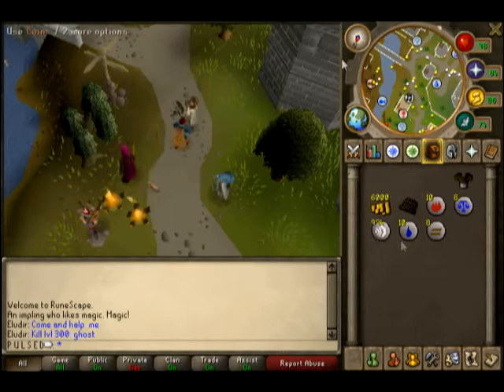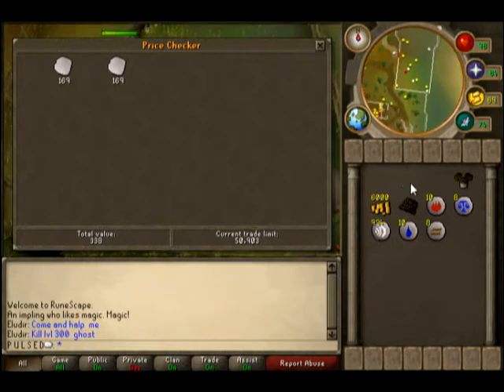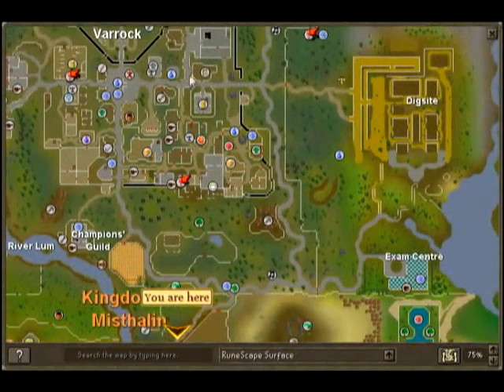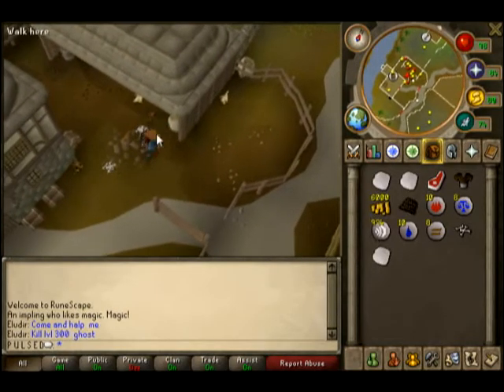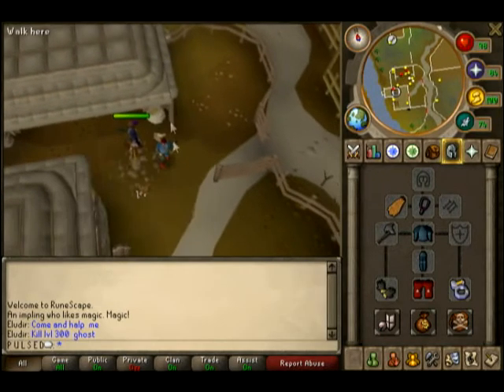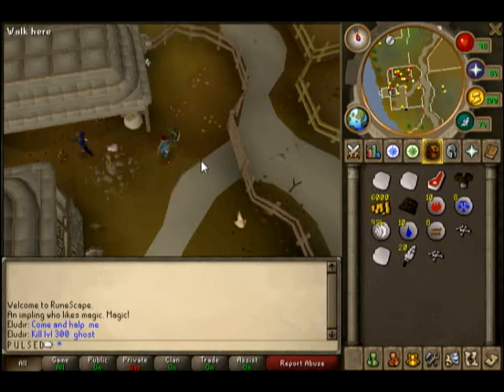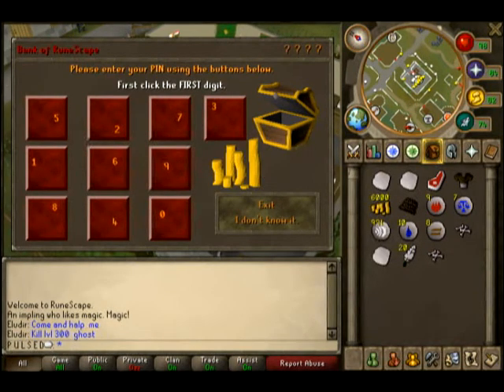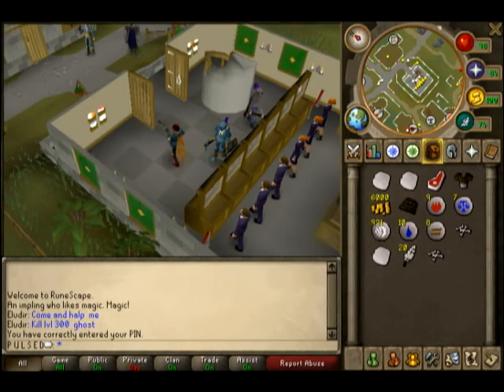Runescape beginner- Tips and how to make some money.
How to make some money and some tips for beginners.